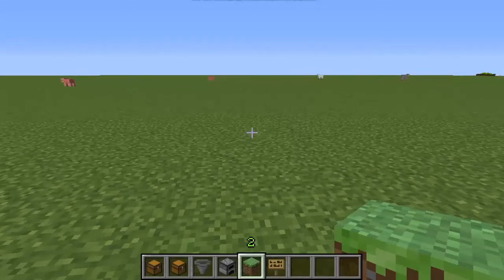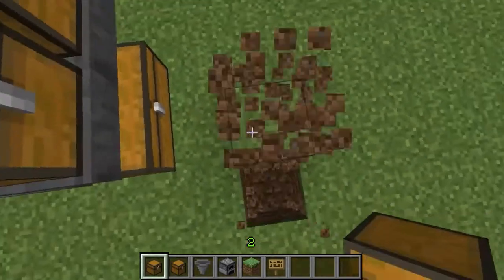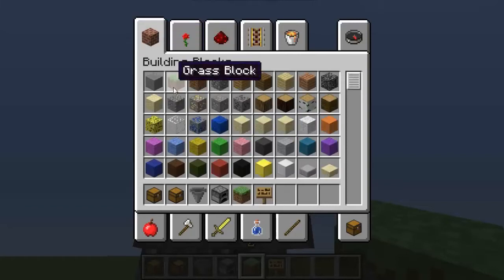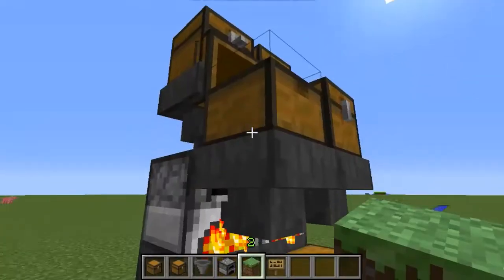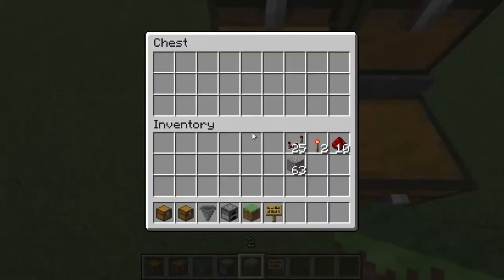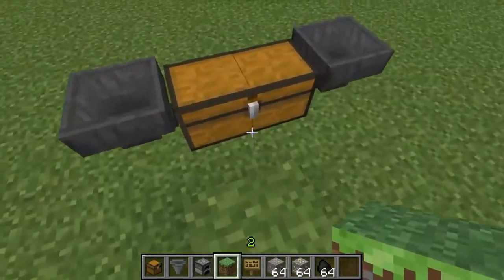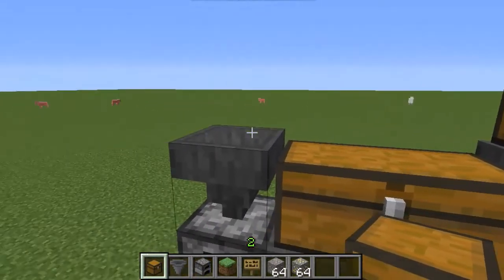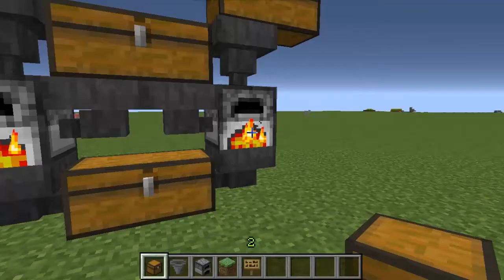Minecraft Compact Auto-Smelter Using Hoppers Tutorial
How to make an auto-smelting machine using hoppers. Two different ways are shown.